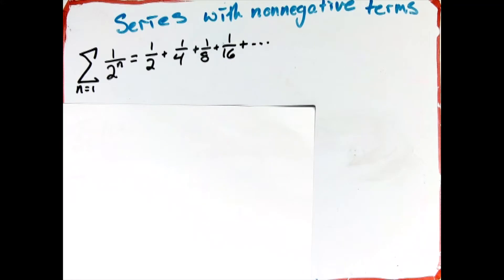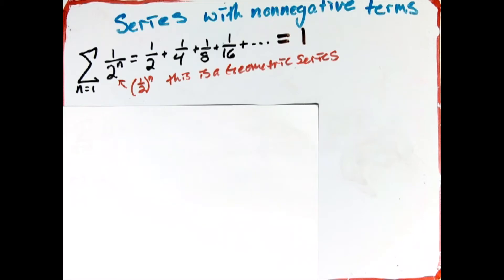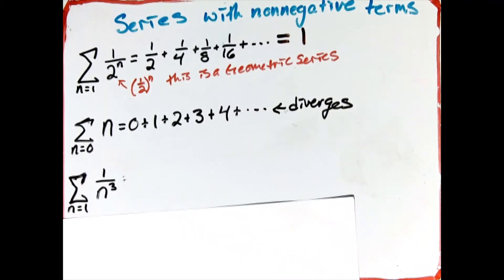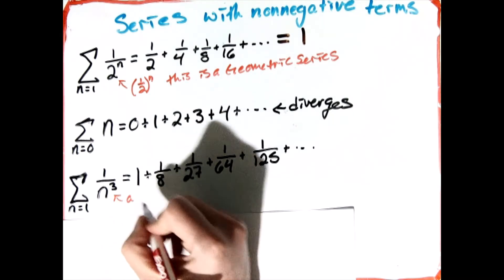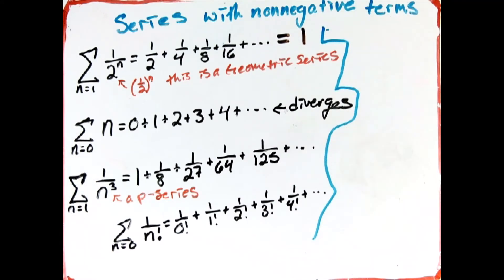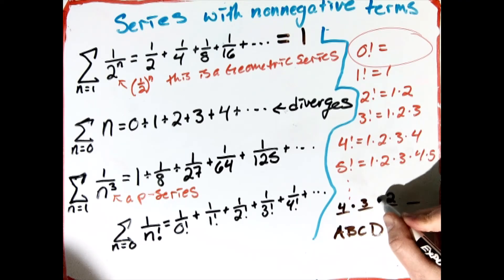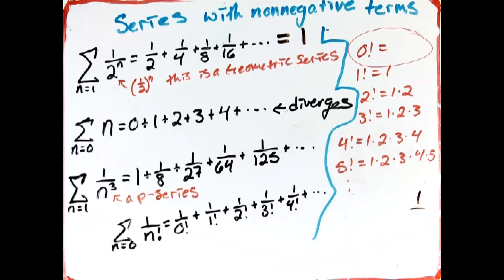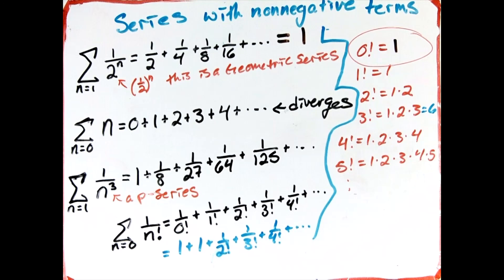Series with Nonnegative Terms Introduction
A few examples to get started